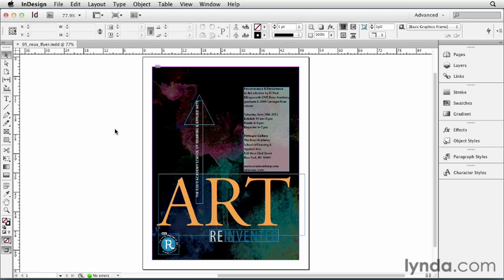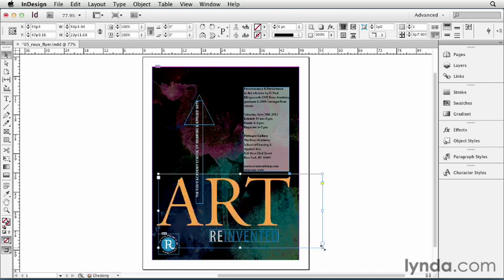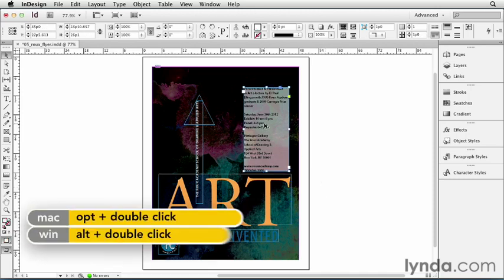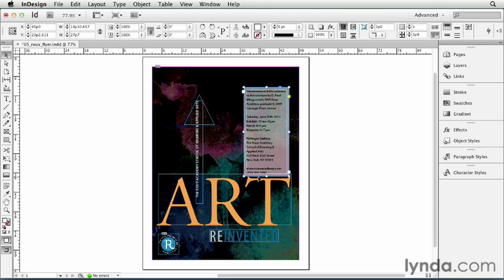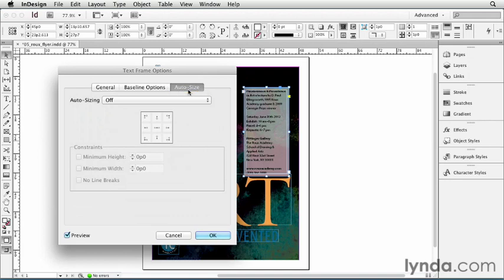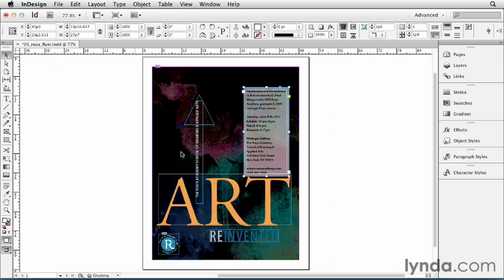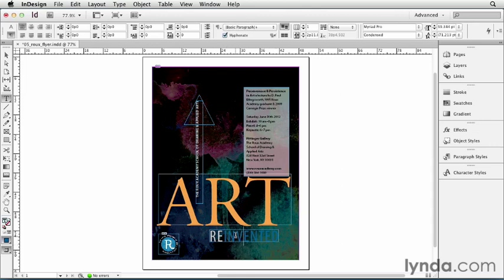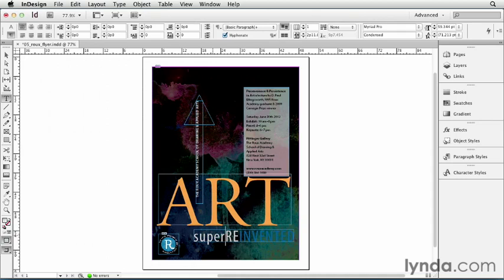96305 05 08 SC11 grow